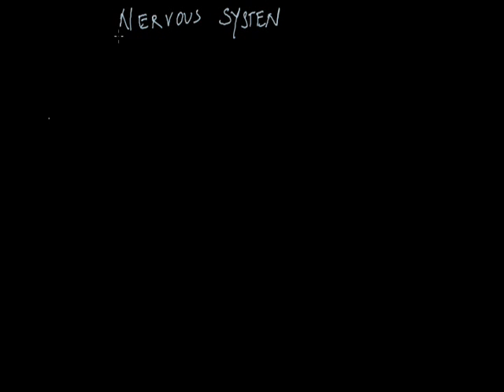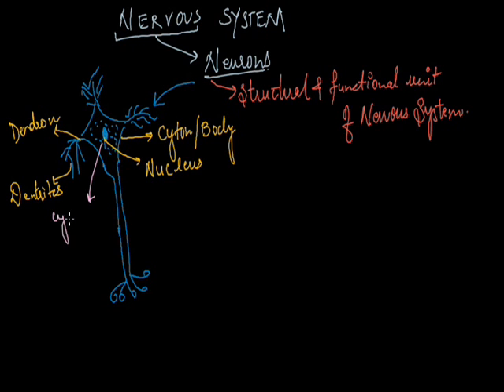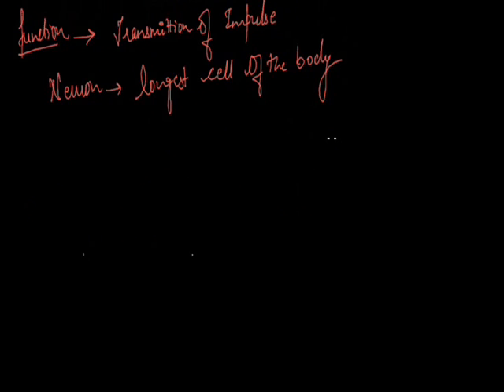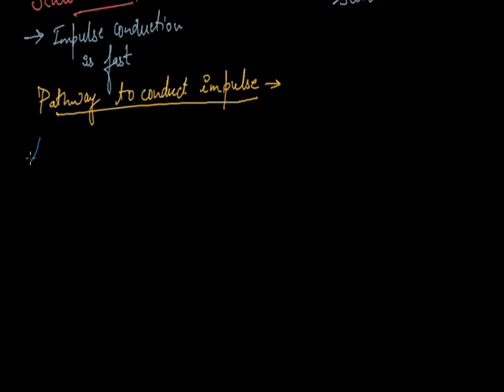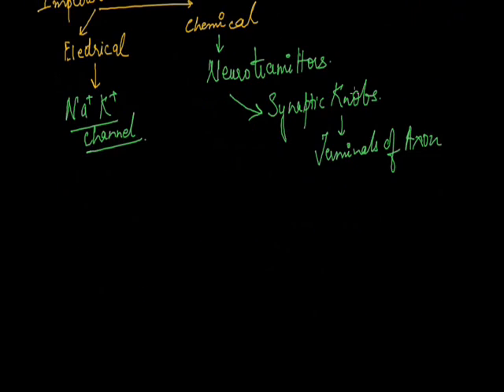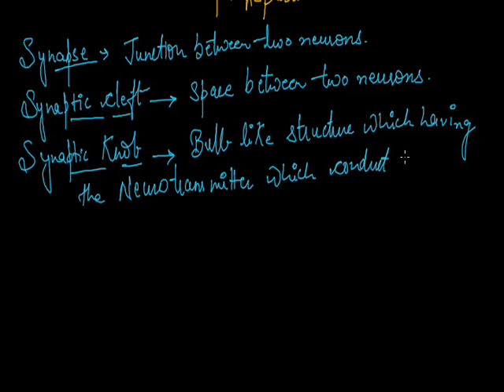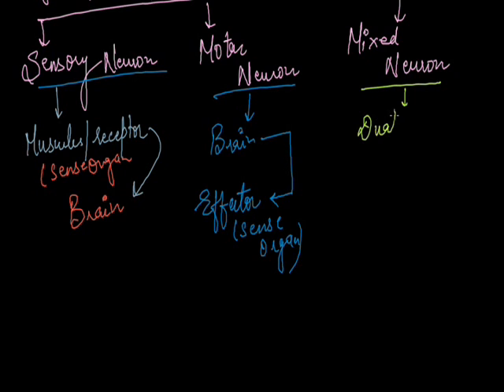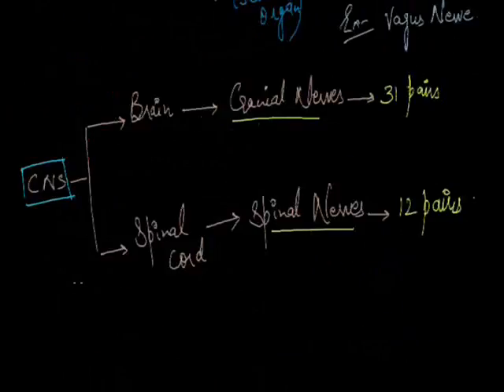Nervous system 001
Introduction grade x